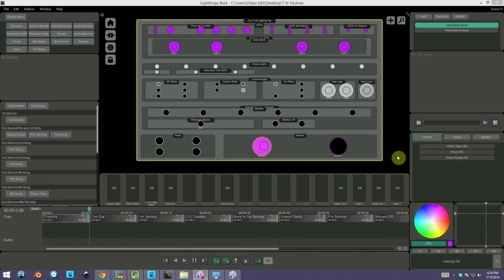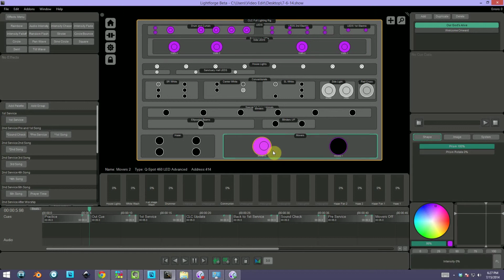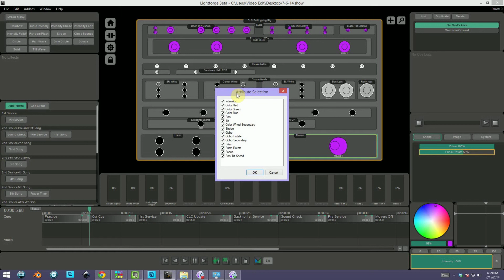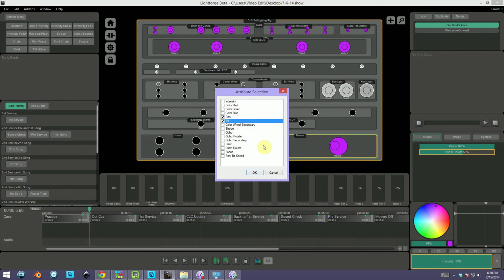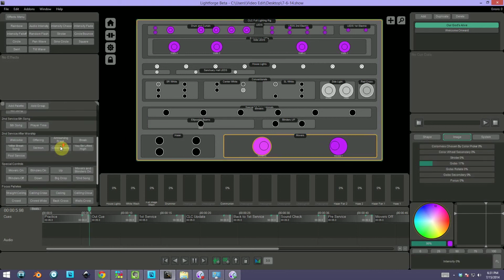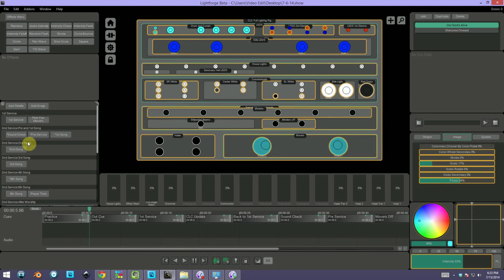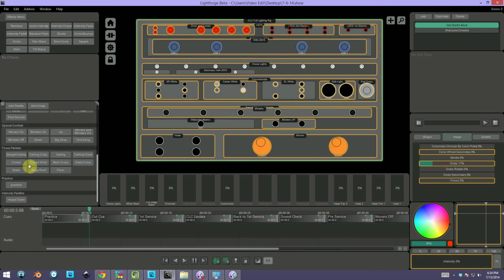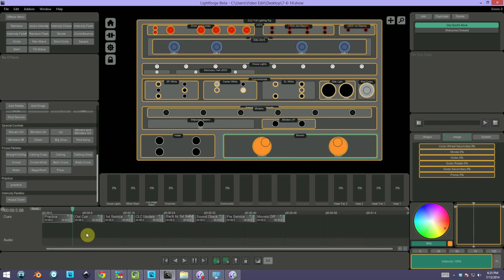Lightforge Palettes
A tutorial on how to use palettes in lightforge